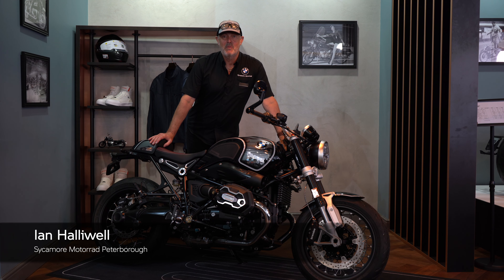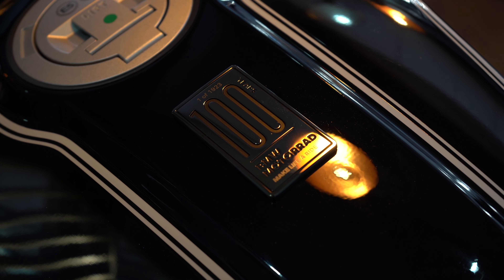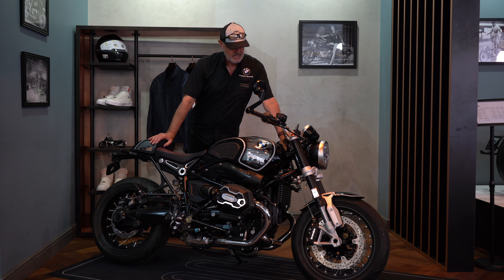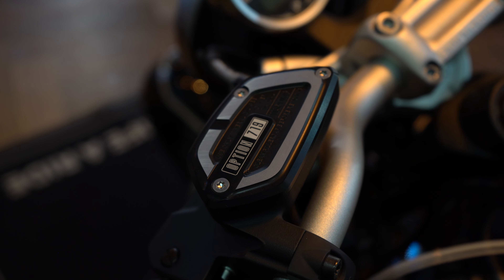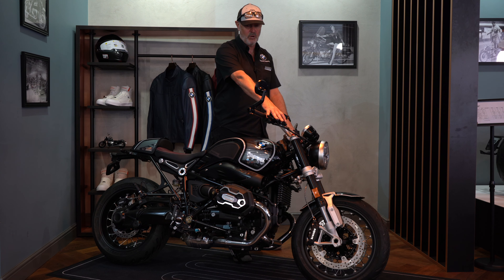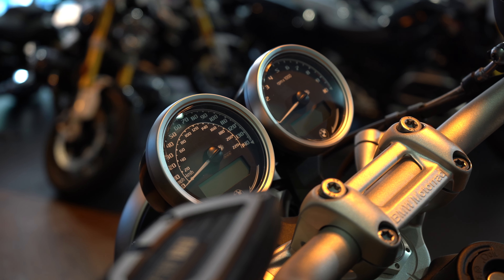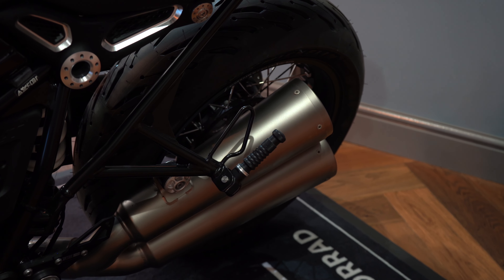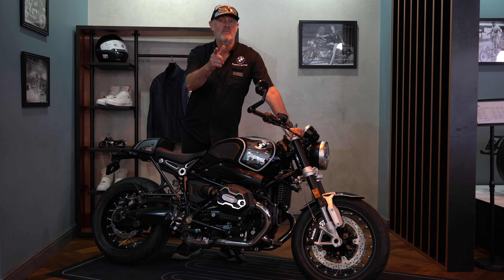A Heritage Opportunity? | Sycamore Motorrad | 4K